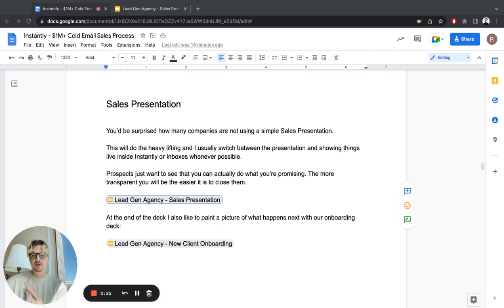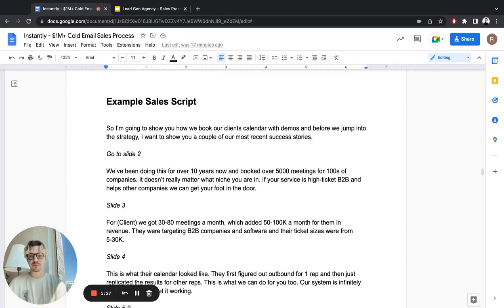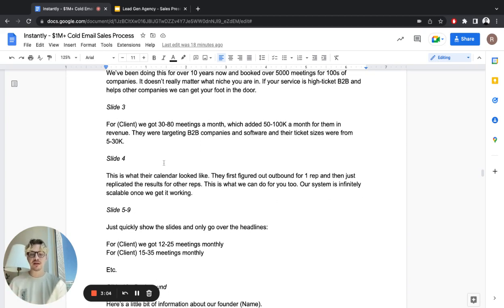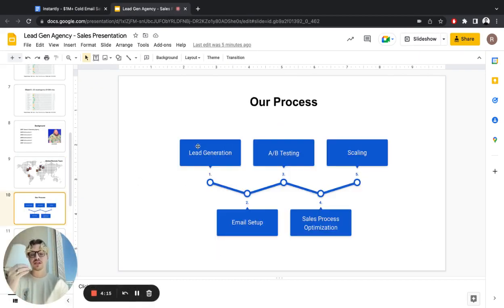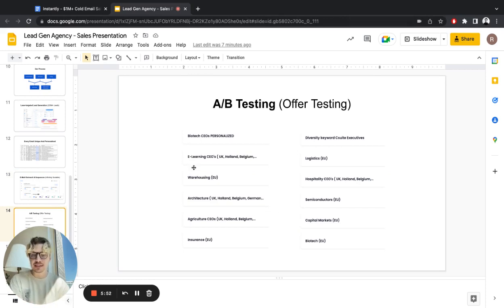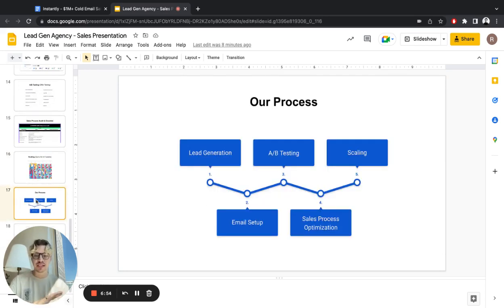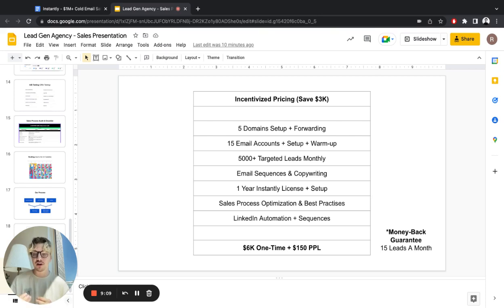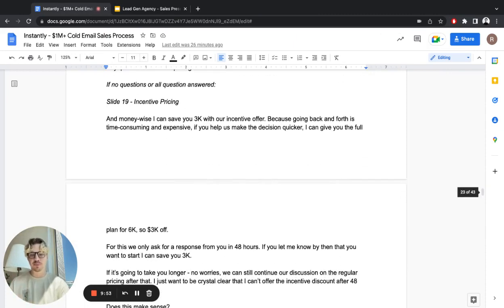Part 9 - Sales Script & Presentation - Cold Email Sales Masterclass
43-page doc on the $1M cold email sales process we used in our agency →

- Our Full Sales Script.
- Our Agency Sales Presentation.
- Building a comms-only Remote Sales Team.
- Copy-Paste Checklists, Docs & Assets.

Advanced Sequences
Advanced Scheduling